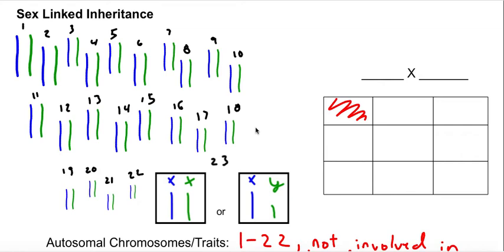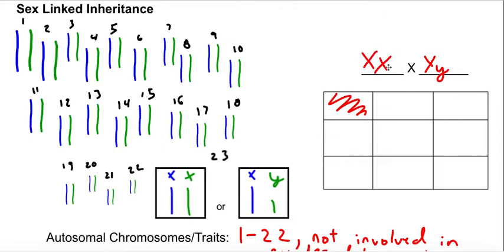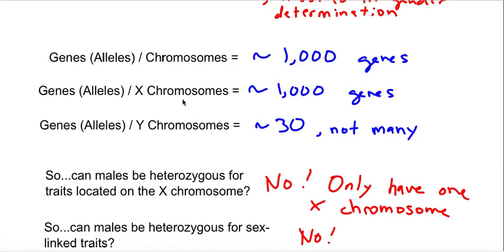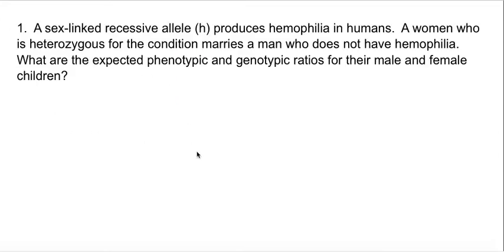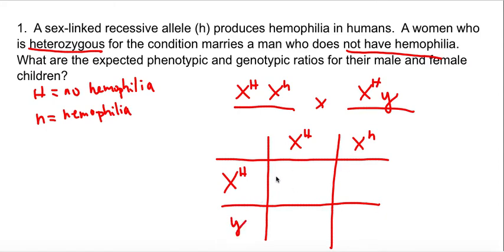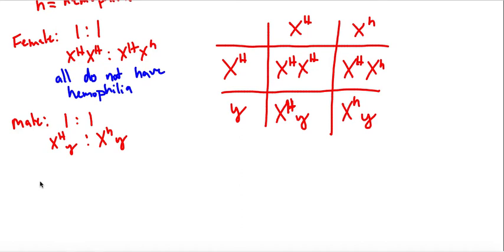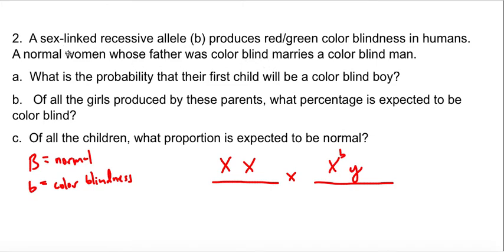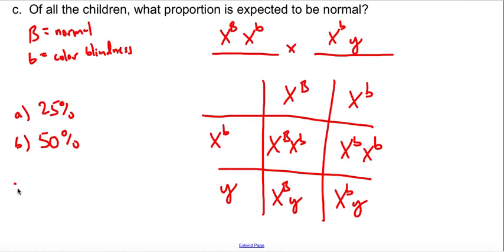Sex Linked Inheritance